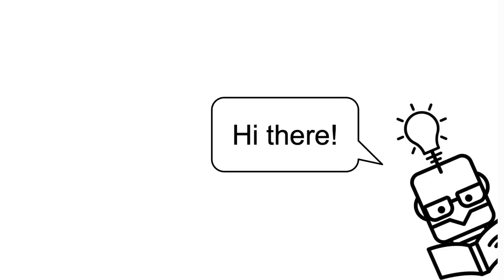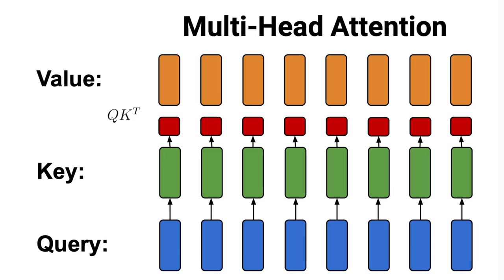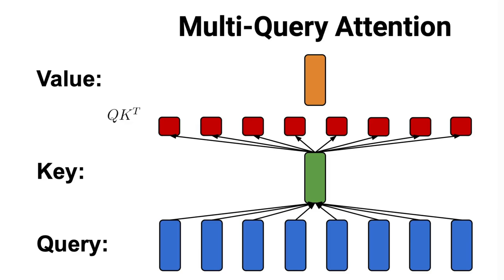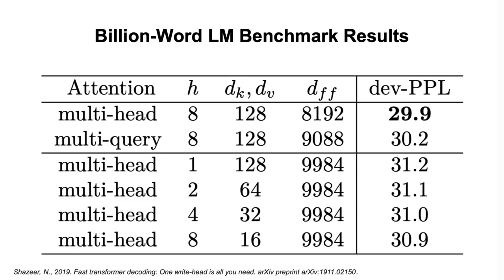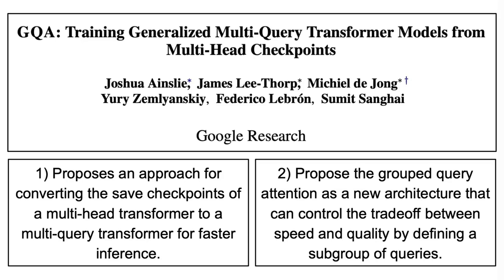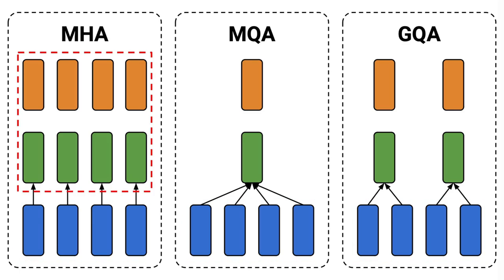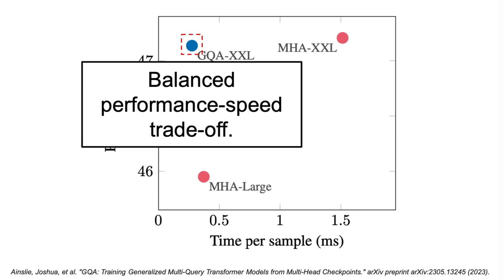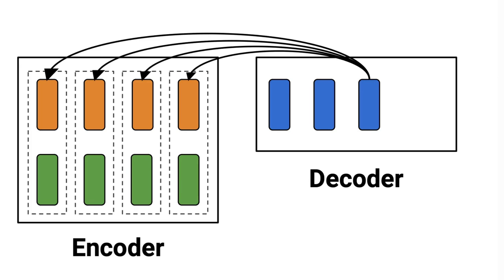Multi-Head Attention (MHA), Multi-Query Attention (MQA), Grouped Query Attention (GQA) Explained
In this video, we explore how the Multi-Head Attention (MHA), Multi-Query Attention (MQA) and Grouped-Query Attention (GQA) work, and what are the pros and cons in using each one of them.

*Contents*
00:00 - Intro
00:37 - Multi-Head Attention (MHA)
01:45 - Multi-Query Attention (MQA)
03:36 - Grouped-Query Attention (GQA)
05:04 - MHA vs MQA vs GQA
06:58 - Outro

► Bitcoin (BTC): 3C6Pkzyb5CjAUYrJxmpCaaNPVRgRVxxyTq
► Ethereum (ETH): 0x9Ac4eB94386C3e02b96599C05B7a8C71773c9281
► Cardano (ADA): addr1v95rfxlslfzkvd8sr3exkh7st4qmgj4ywf5zcaxgqgdyunsj5juw5
► Tether (USDT): 0xeC261d9b2EE4B6997a6a424067af165BAA4afE1a